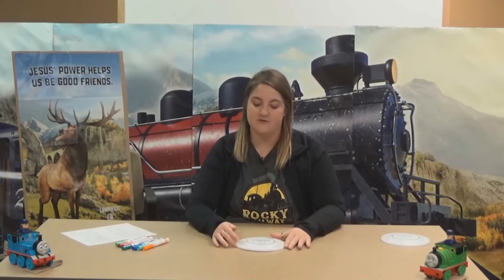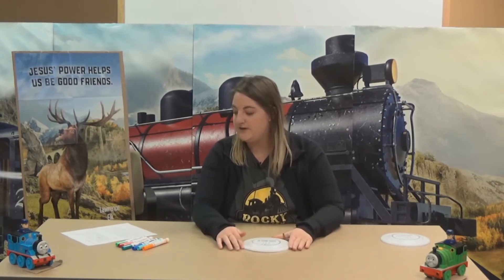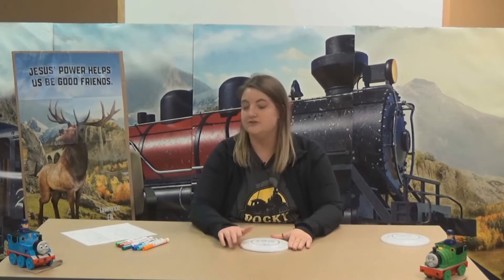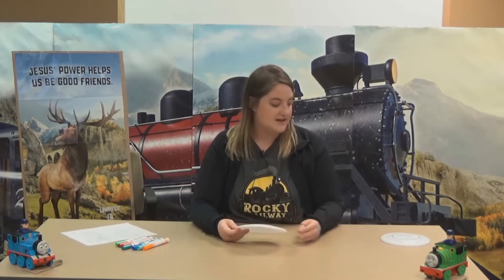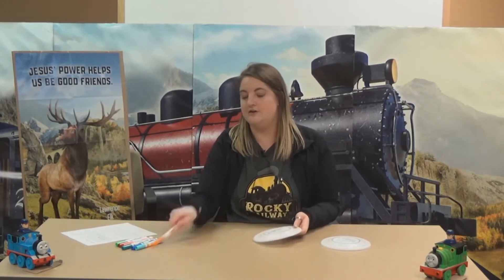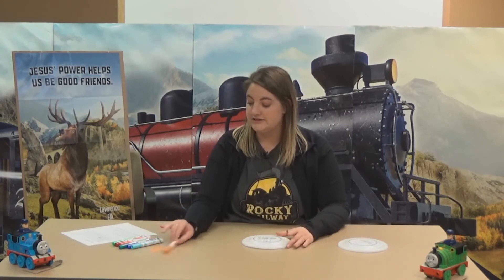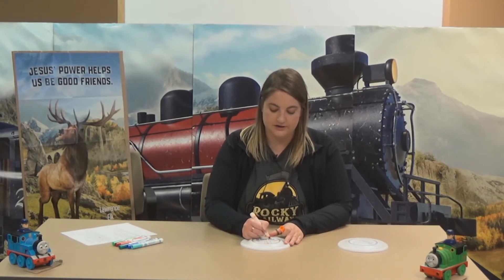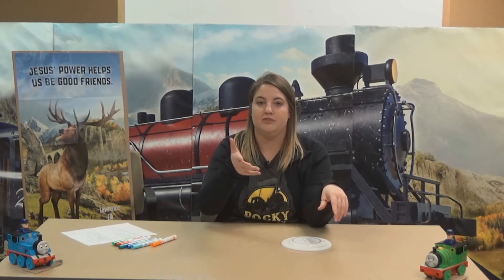VBS Elementary Crafts - Day 5